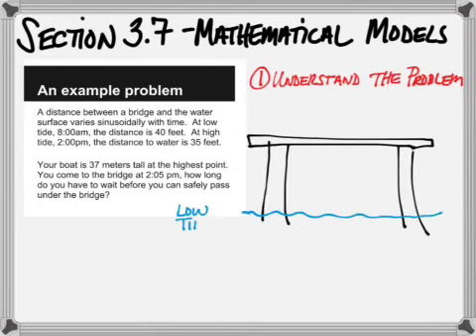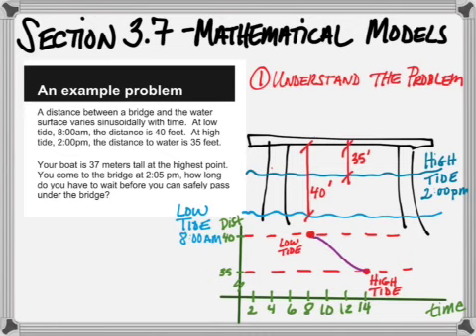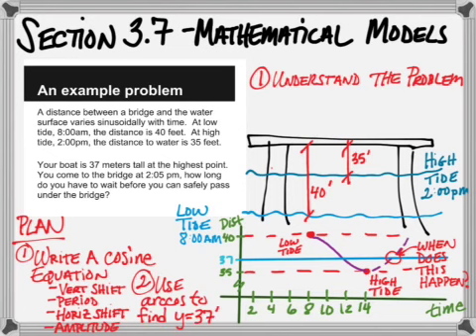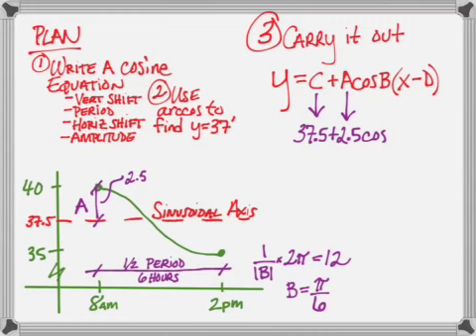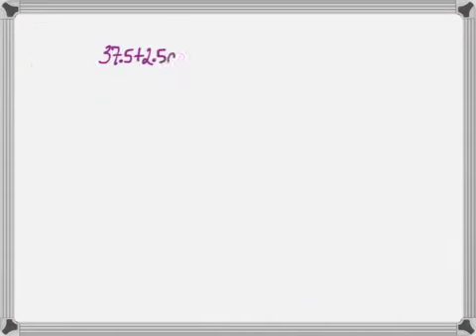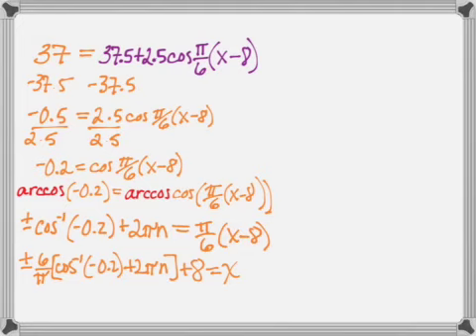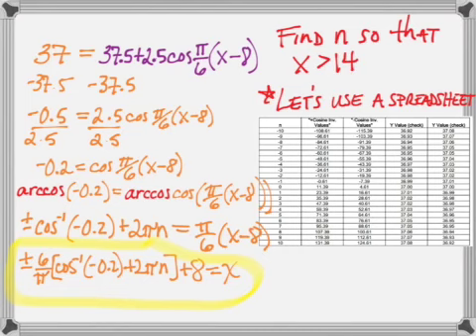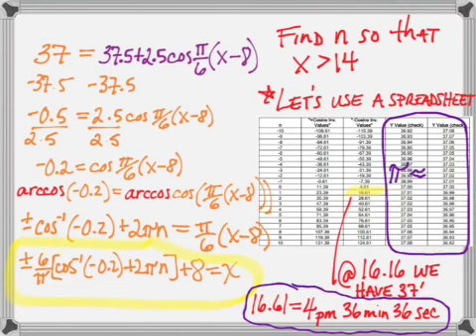PC 3 7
Solving sinusoidal word problem